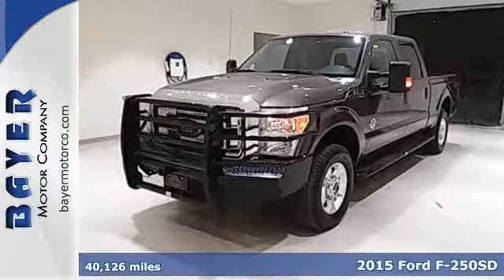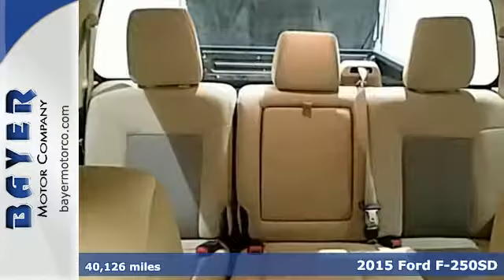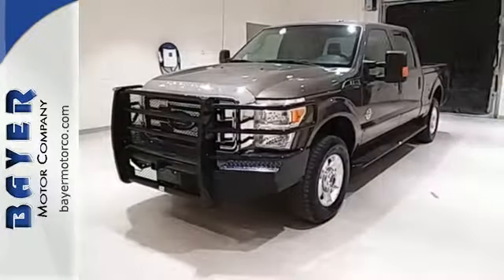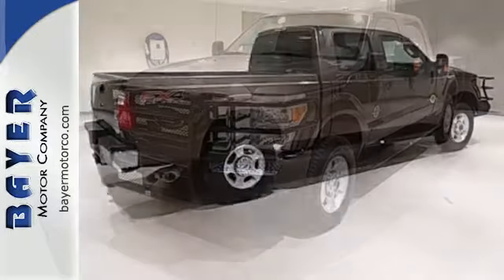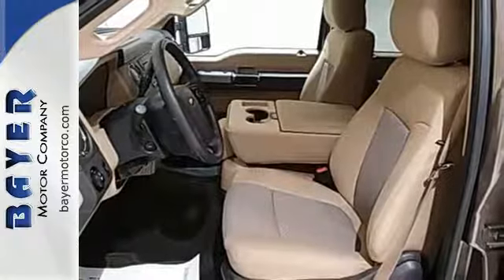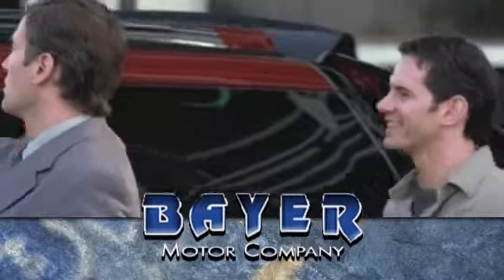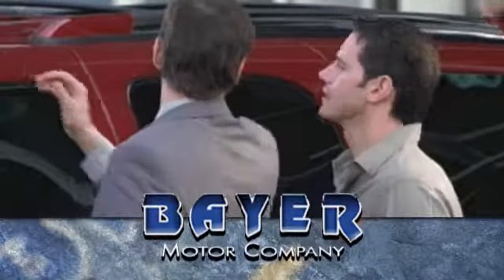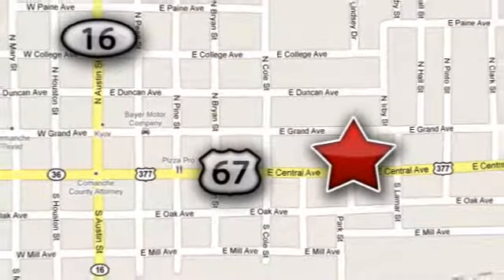Used 2015 Ford F-250SD Comanche Brownwood, TX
Year: 2015
Make: Ford
Model: F-250SD
Engine: Power Stroke 6.7L V8 DI 32V OHV Turbodiesel
Transmission: TorqShift 6-Speed Automatic with Overdrive
Mileage: 40126
Stock #: F19072
VIN: 1FT7W2BT2FEB87091

Address:
714 E Central